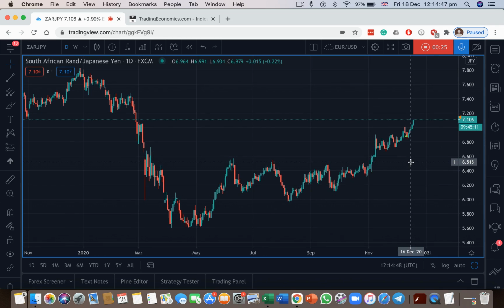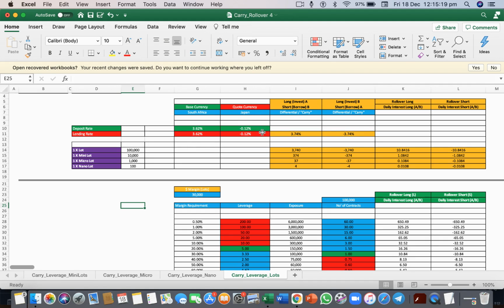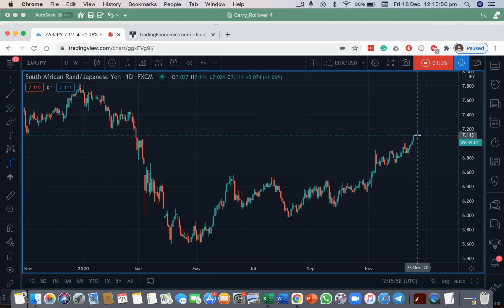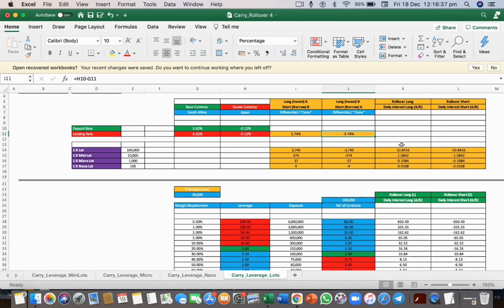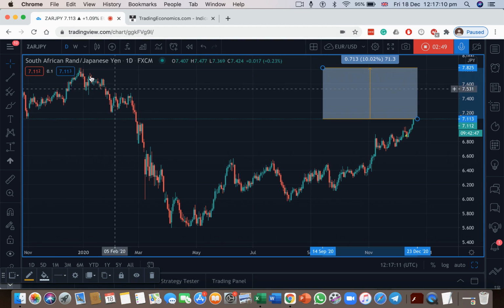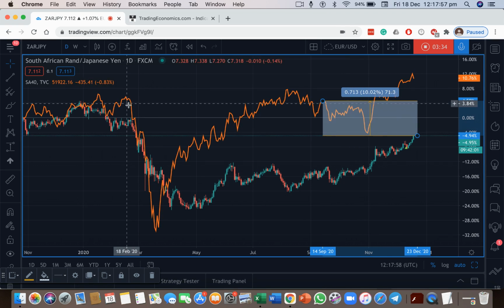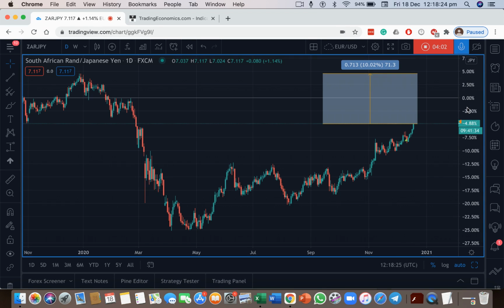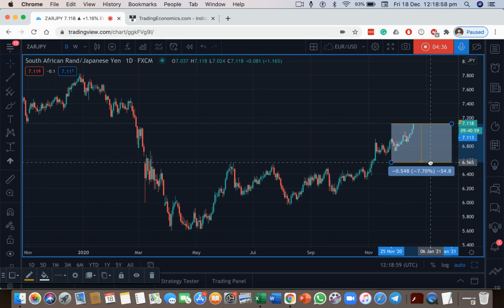ZAR/JPY - BUY TRADE UPDATE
Here is a video update of a previous trade set up I shared a few weeks back.

The South African Rand is bullish in the currency pair as interest rate differentials make buying this currency pair a very attractive trade for yield-seeking investors.

We look at entry price, take profit targets, and one-month volatility stop loss